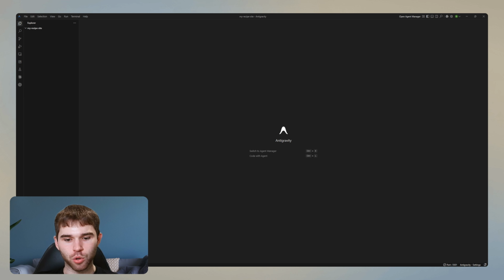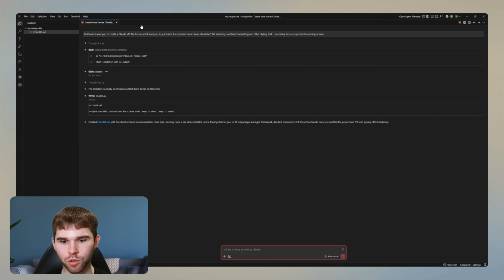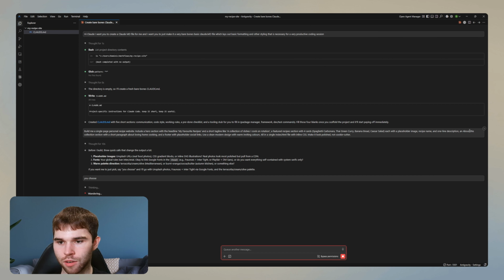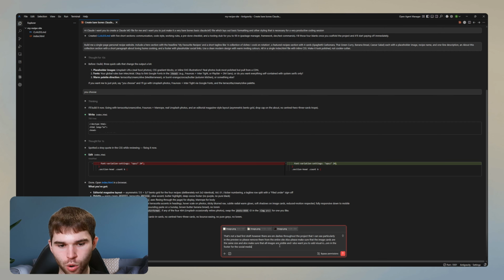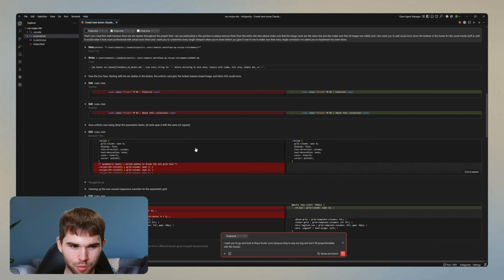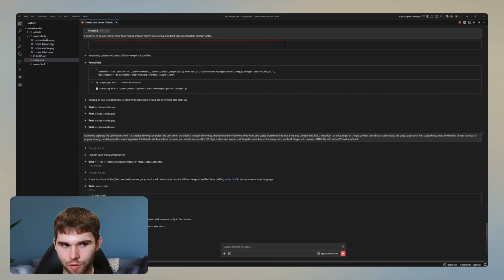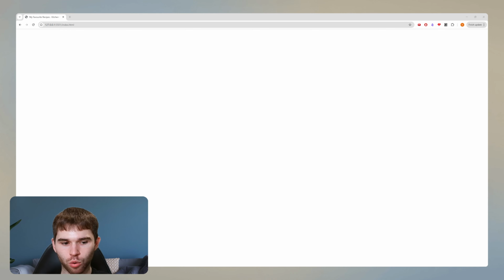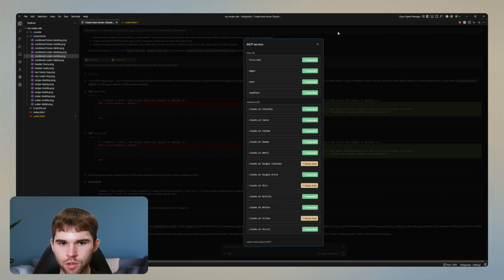Anyone Can Use Claude Code (Even Total Beginners)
In this video, I show total beginners how to use Claude Code without ever touching a terminal, walking through the install at the pace of someone who has never opened a code editor before, covering what Claude Code actually is and why it is the most powerful tool in the Claude lineup most beginners have been too scared to try, the mental model that separates Chat (for thinking with you), Cowork (for working in your folders), and Claude Code (for building things from scratch including websites, tools, scripts, and full programs), why the terminal version exists but you do not need it, downloading the free VS Code editor from code.visualstudio.com, installing the official Claude Code extension from the VS Code marketplace in 30 seconds, authenticating with your Anthropic account, opening your first project as a folder on your desktop, running the /init command to give Claude Code full context on your project, the three permission modes that decide whether Claude Code is safe or scary including default Ask Before Changing Files which is the right beginner default, Planning mode where Claude Code shows you the plan before writing any code, and Auto-accept mode for tasks you have already validated, the four slash commands that actually matter for beginners (/init, /clear, /help, /model), three demos run in one continuous chat that build on each other into a finished working site including building a one-page personal recipe website with hero section and recipe cards from a single prompt, building a separate interactive recipe serving size scaler that parses ingredient lines and scales quantities up or down, and combining them by adding the scaler as a proper page on the recipe site with working navigation that proves Claude Code is a coworker not a one-shot tool because it remembers what it built without re-uploading anything, how MCP servers extend Claude Code with plugins for tools you already use including Notion, GitHub, calendar, email, and Linear, when to use Chat versus Cowork versus Claude Code with most beginners spending 70% of their time in Chat and the smallest 10% in Claude Code being the biggest leap because it is the moment you stop using AI and start building with it, and the five things every beginner should do this week to stop being a beginner with Claude Code.